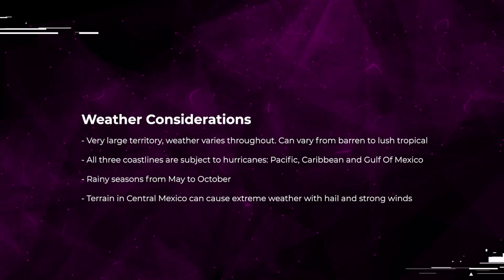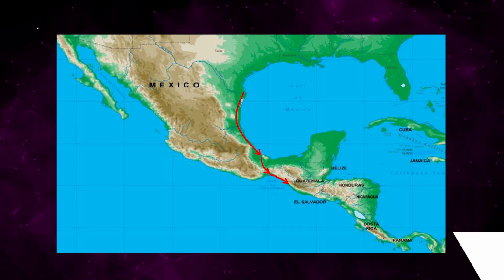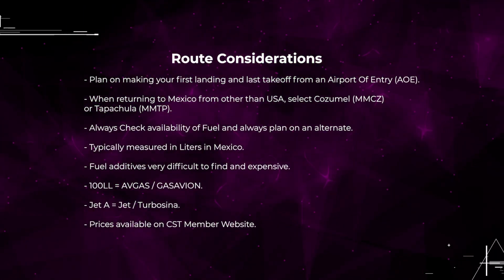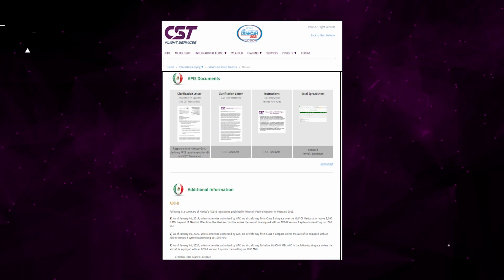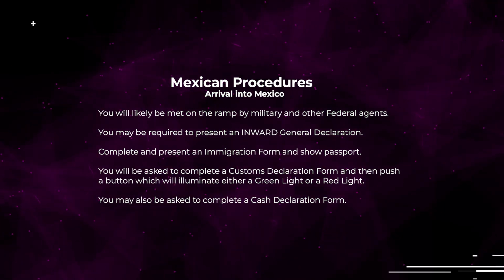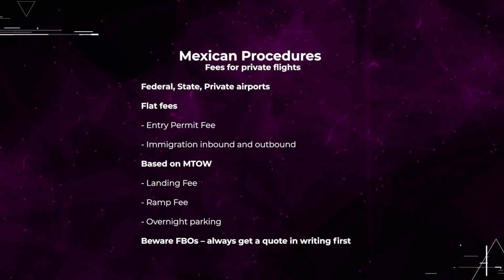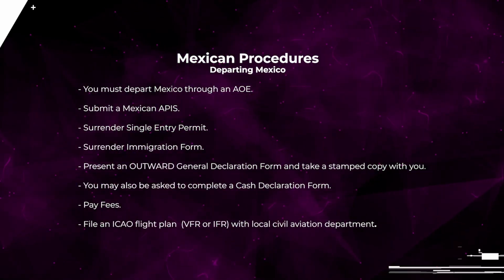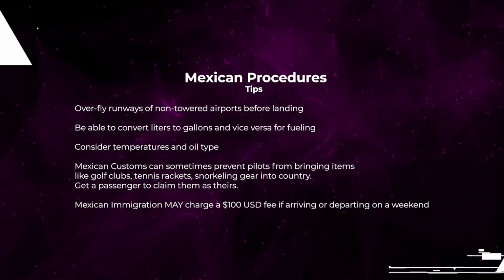Planning a Trip to Mexico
CST Flight Services guidelines for General Aviation pilots planning a trip to Mexico.